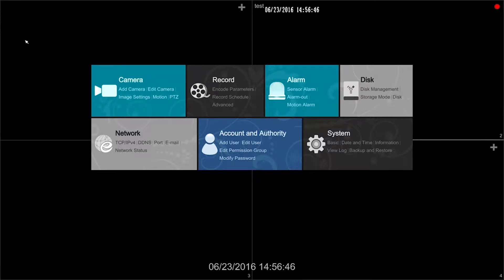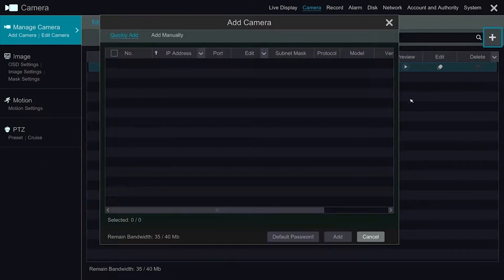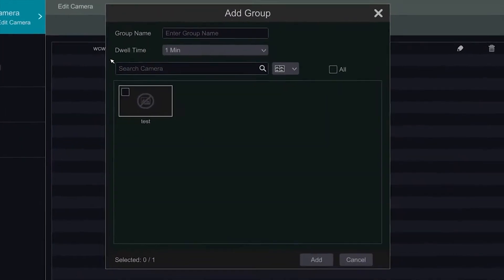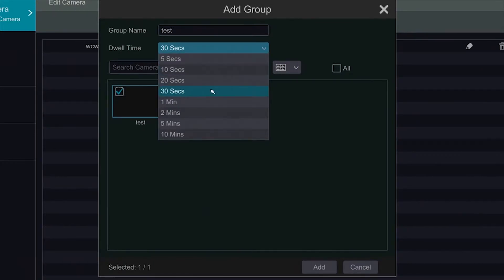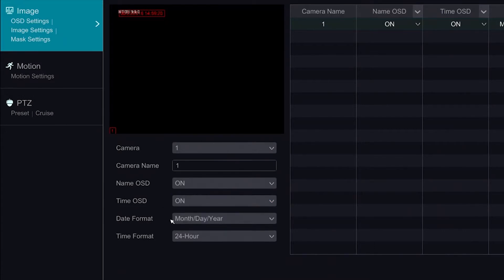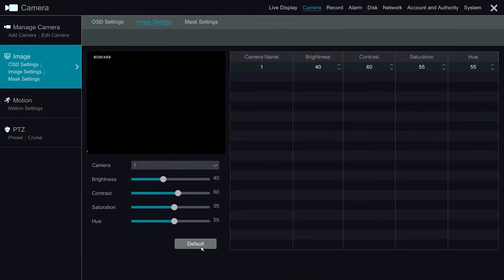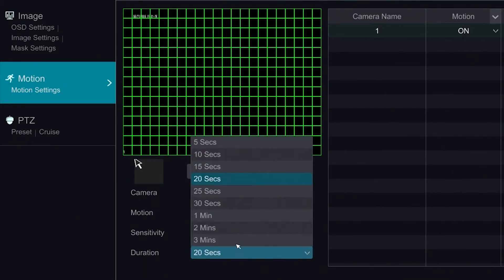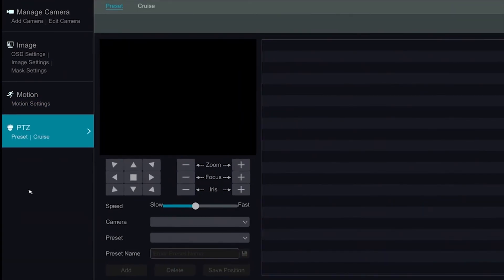CMI HD NVR Operating System - Camera Module Overview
C.M Installations HD NVR Operating System Camera Overview.